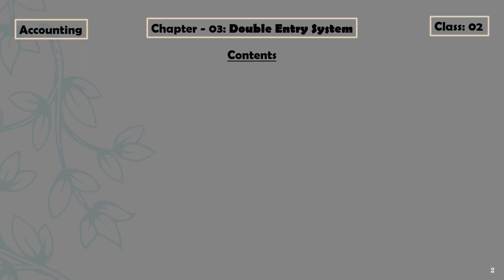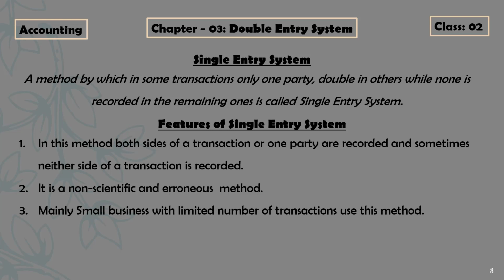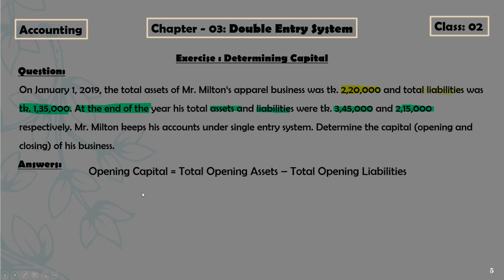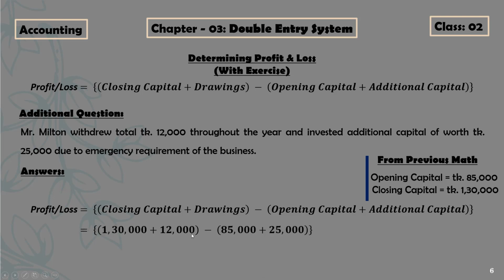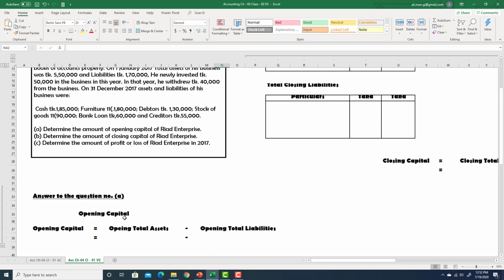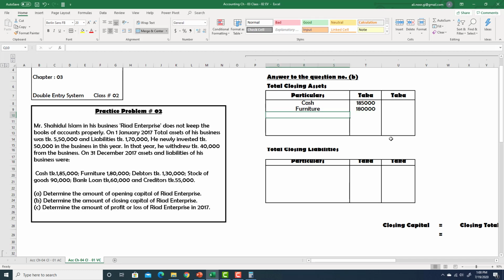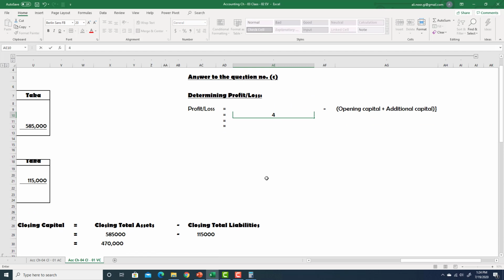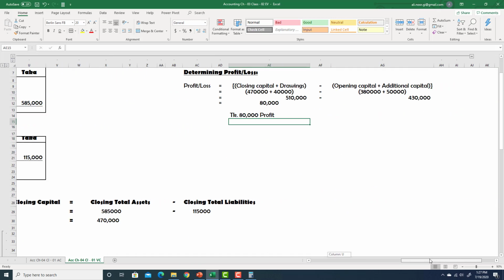Accounting : Single Entry System [Class 9 & 10 - Eng. Version] Chapter - 03, Class # 02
This video is on SSC (Class 9 & 10 [Eng. V]) Accounting chapter 03 - Double Entry System. This is the Second part of the chapter where all the basics are covered that are essentially required to solve the mathematical problems regarding the analysis of Single Entry System. All the important facts  and formulas are discussed and visualized to provide the learners the best idea of the topic. Moreover, real life practice problems are also illustrated in this video to boost up the skills of the viewers. A complete creative question is illustrated and solved here.

Image By :
🇸🇮 Janko Ferlič on Unsplash

SSC(Class9&10)Accounting
EasyAccountingClass9&10(SSC)